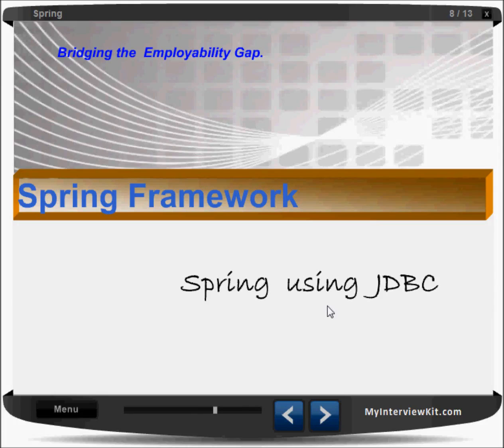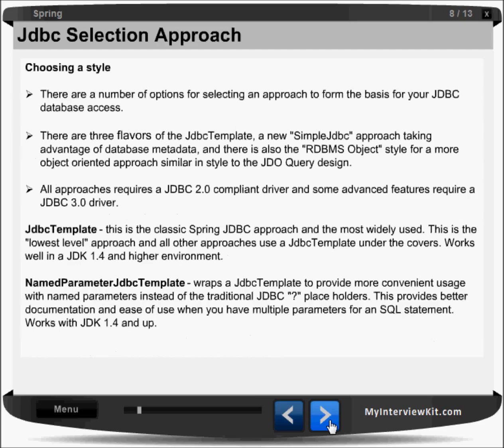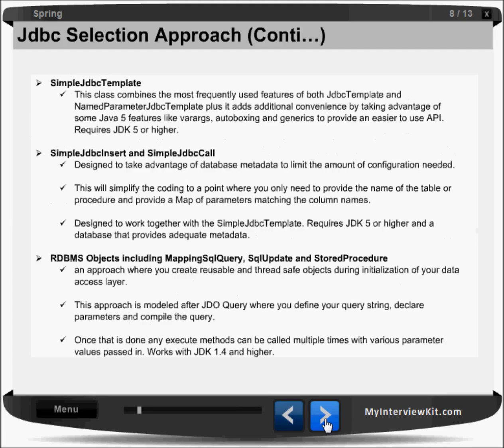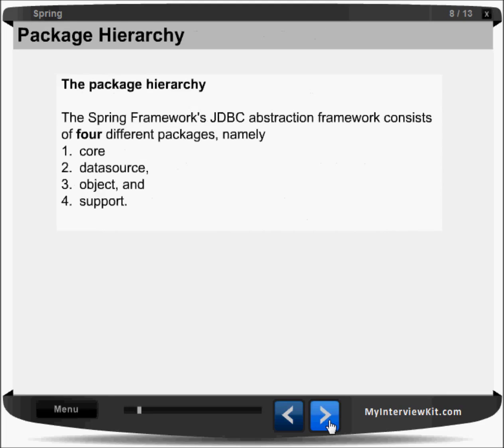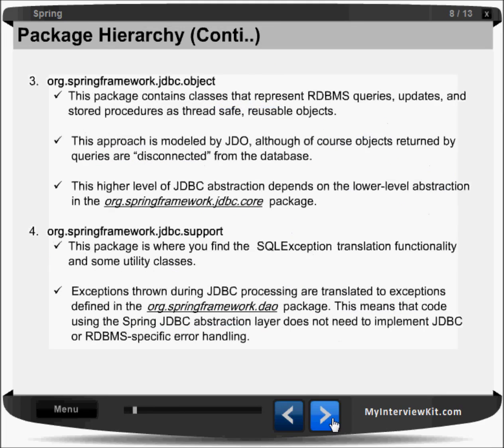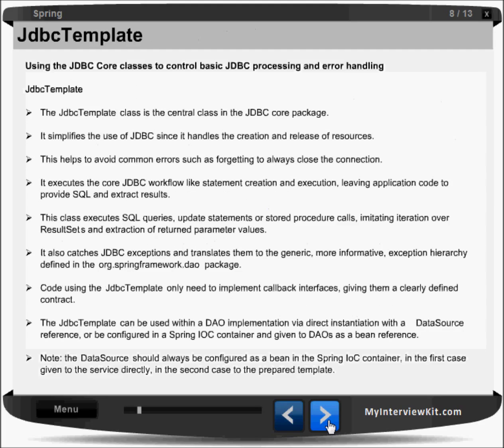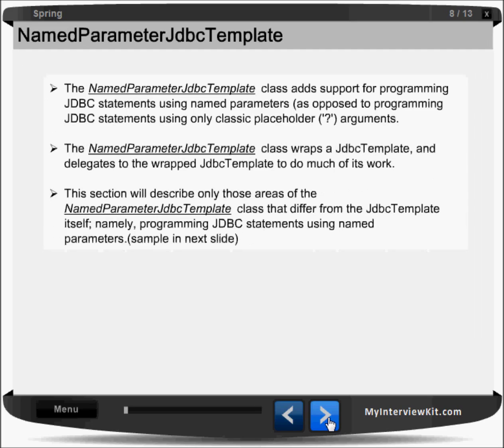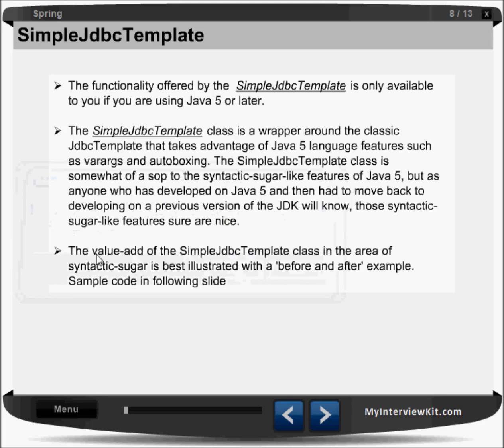Spring Chapter 8 - With JDBC Support